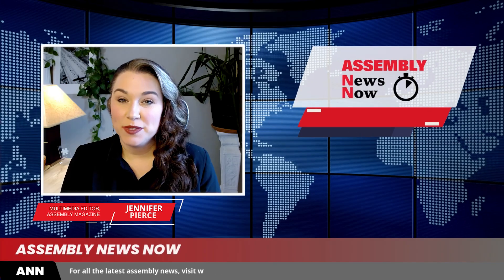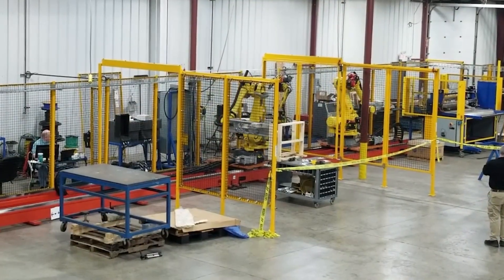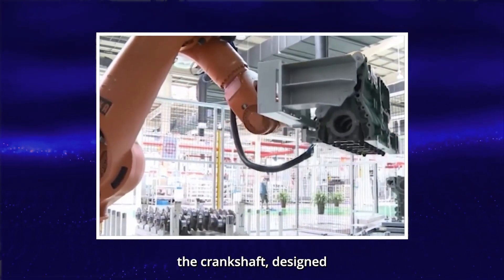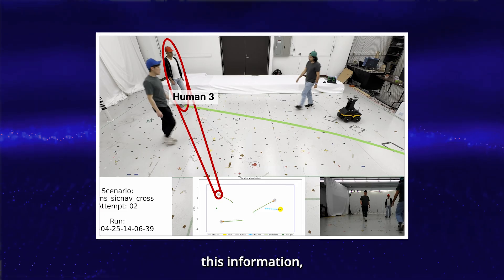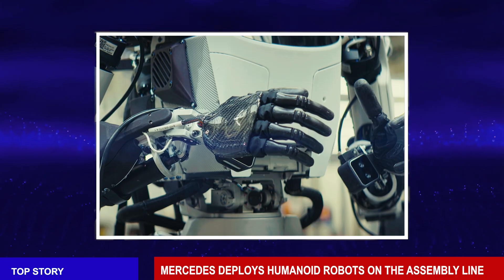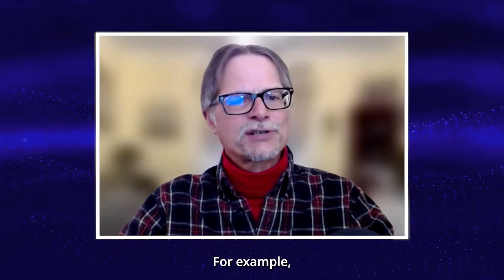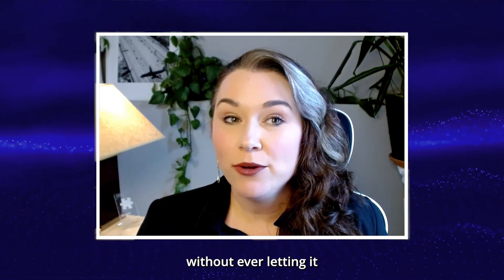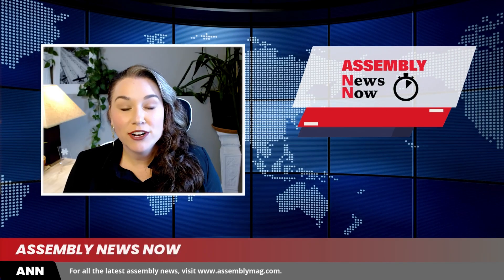Assembly News Now, episode 16: Mercedes Deploys Humanoid Robots on the Assembly Line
Mercedes-Benz has been employing industrial robots since the 1970s to perform monotonous and physically demanding tasks. Now, the luxury automaker is testing humanoid robots in production with an initial focus on repetitive tasks in intralogistics.